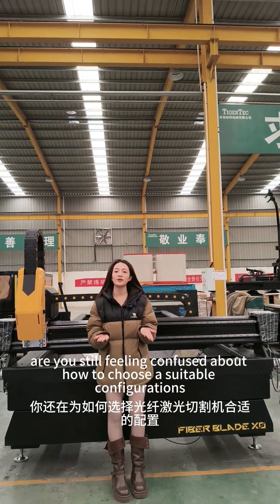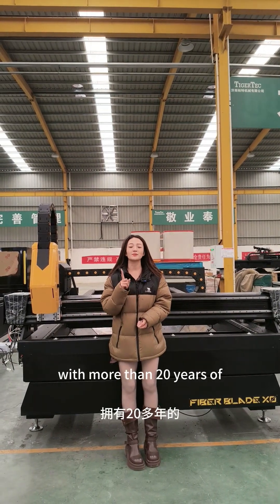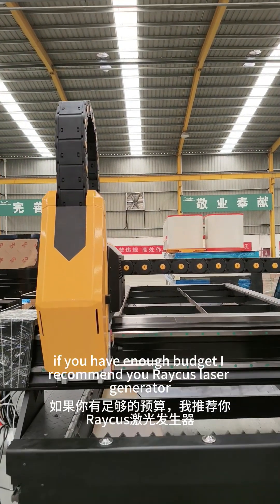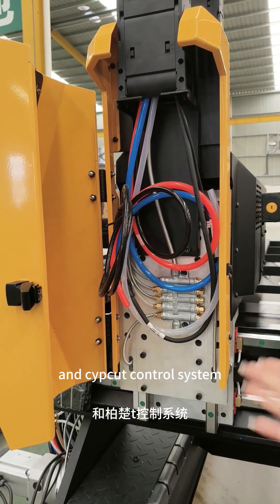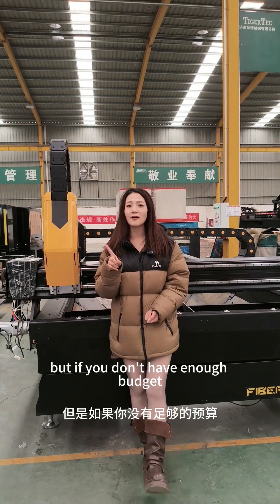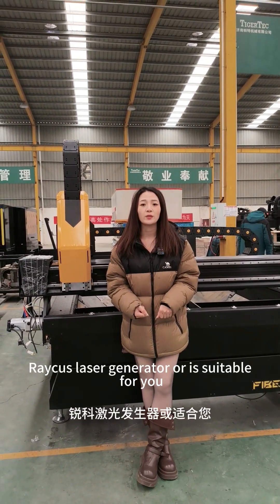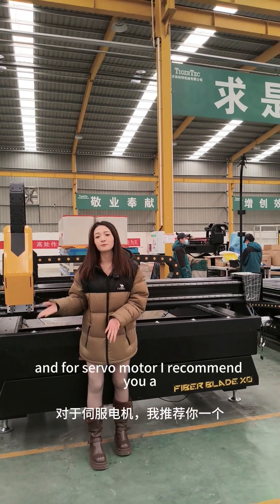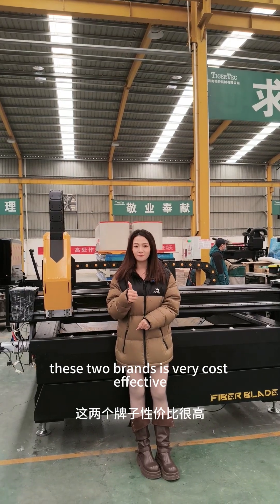How to choose fiber laser cutting machine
Choose a fiber laser cutting machine and avoid making a mistake.
👉Let me tell you how to choose.